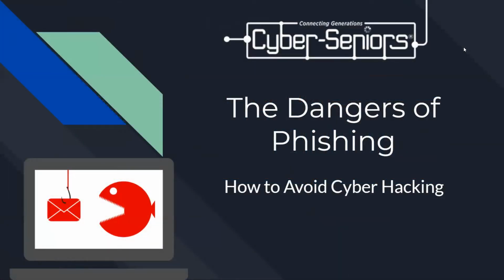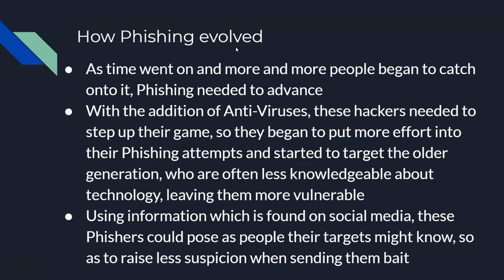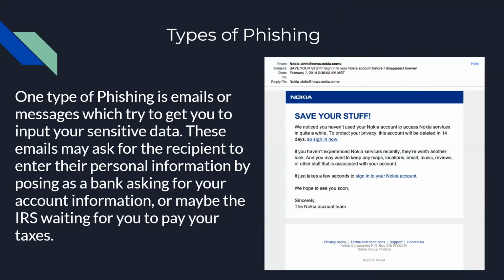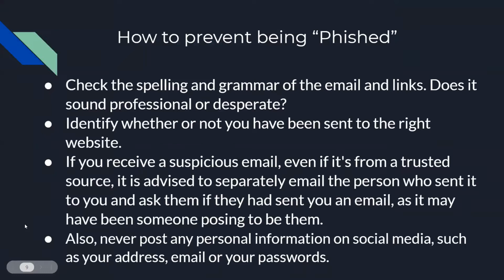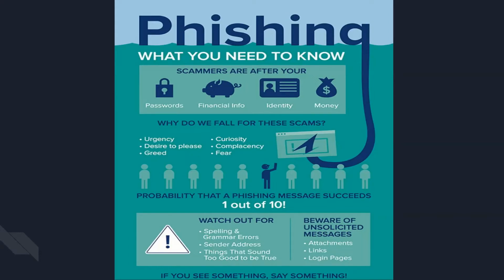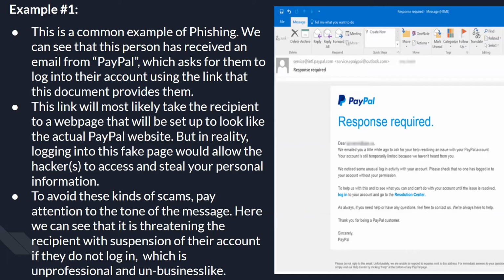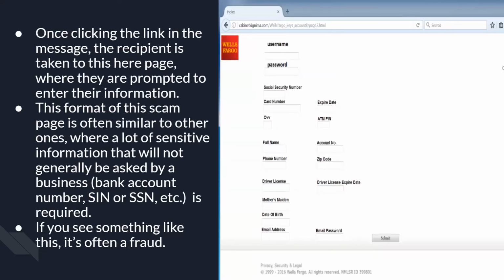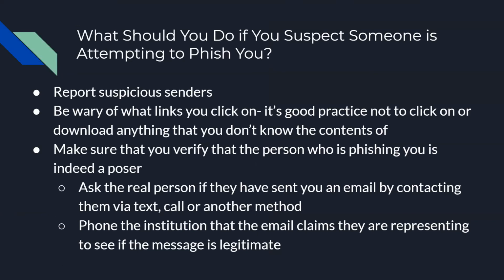Phishing: How to Avoid Cyber Attacks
During this Cyber-Seniors webinar, our teen tech mentors discuss phishing, a common form of cyber hacking, and how to recognize it and avoid getting scammed.